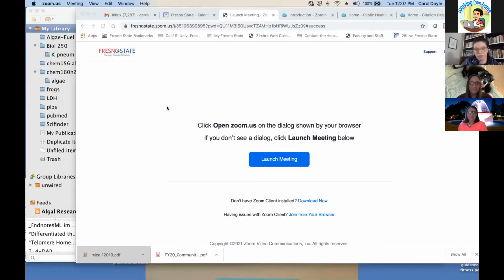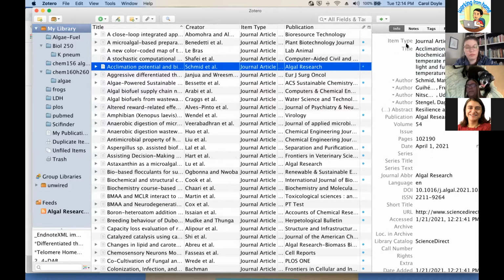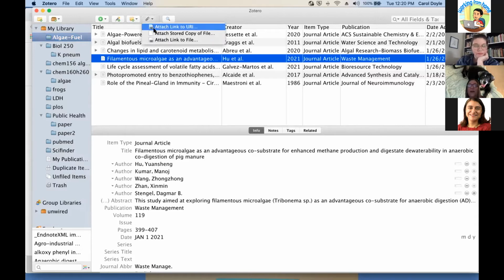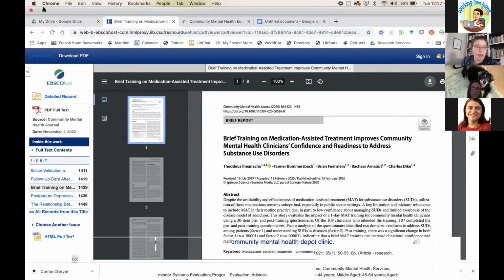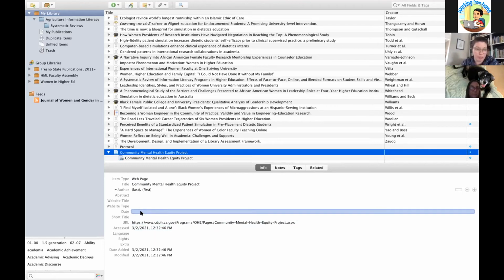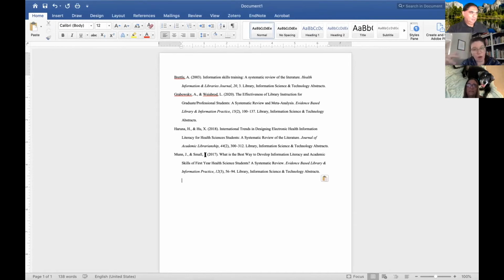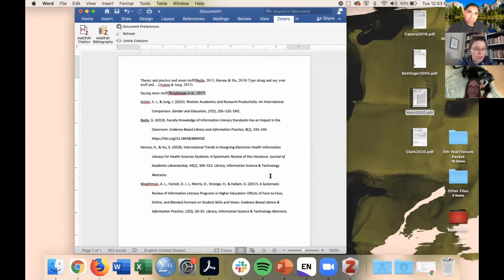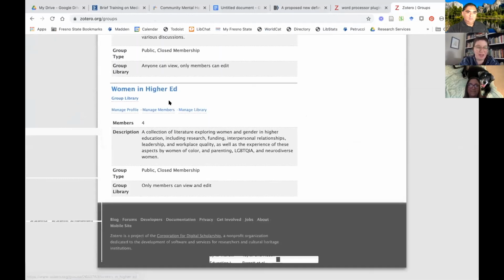Zotero Training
This video provides an introduction to Zotero and is conducted by two librarians at the Henry Madden Library at Fresno State.